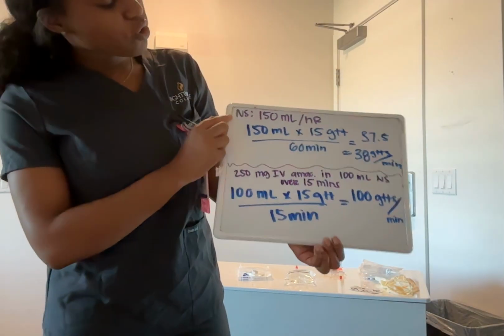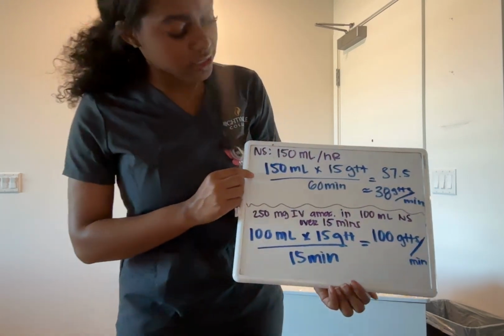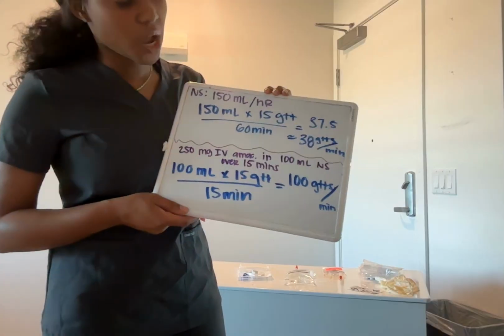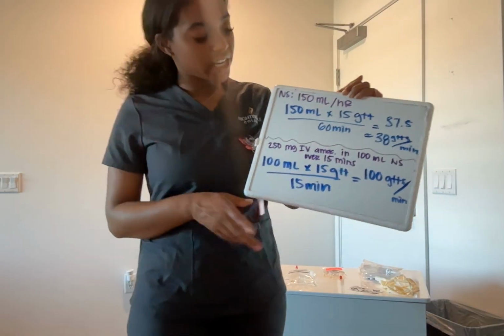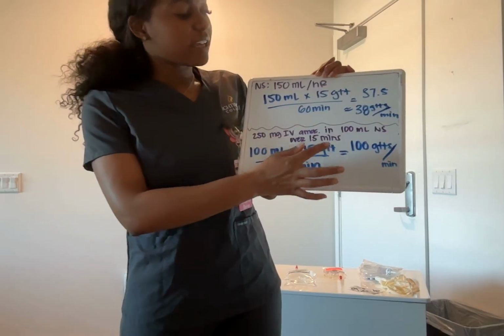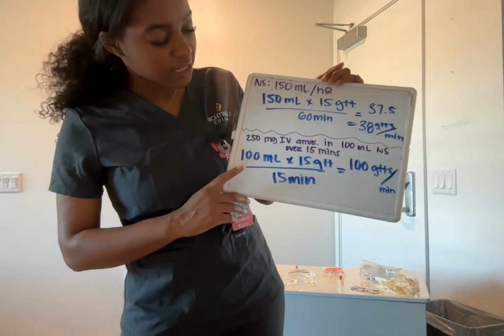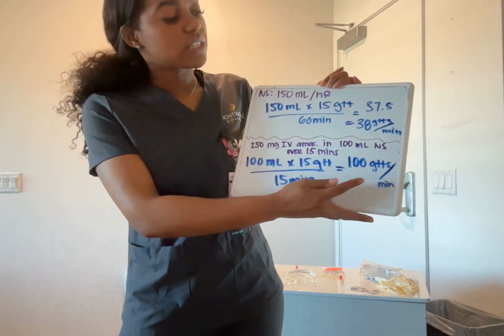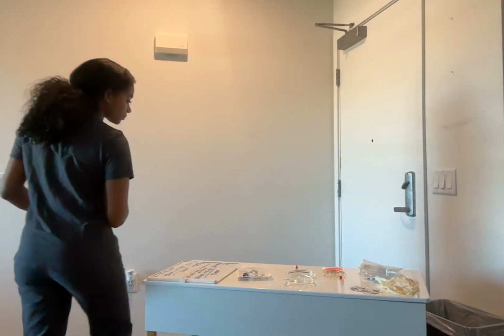Intravenous Fluid & Medication Administration Video Submission